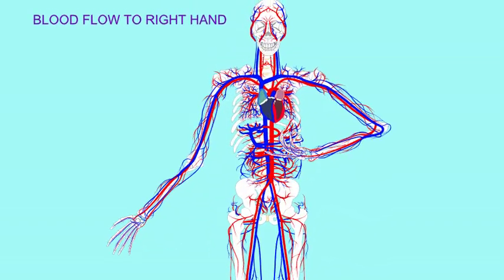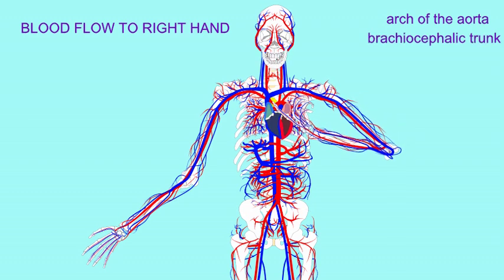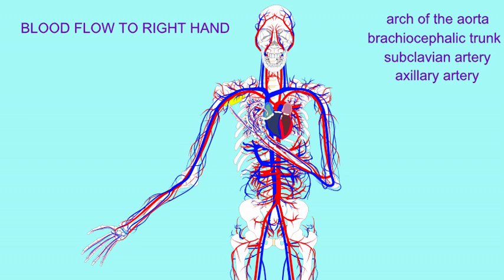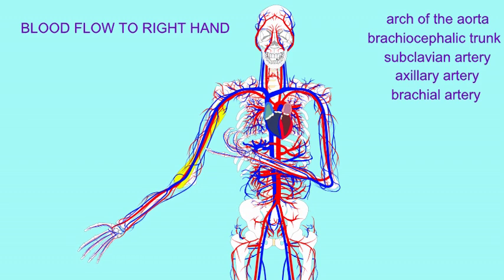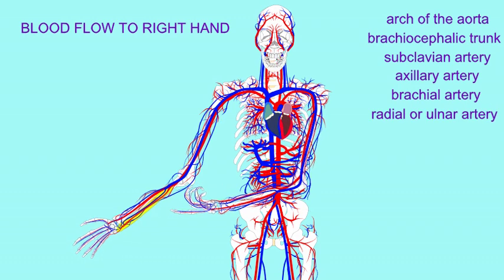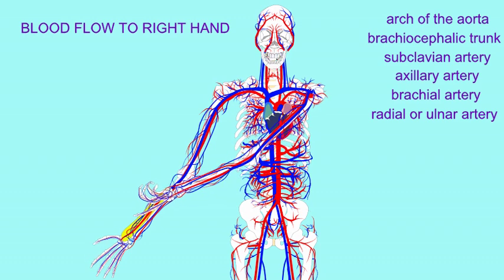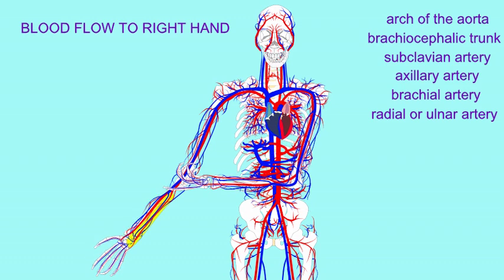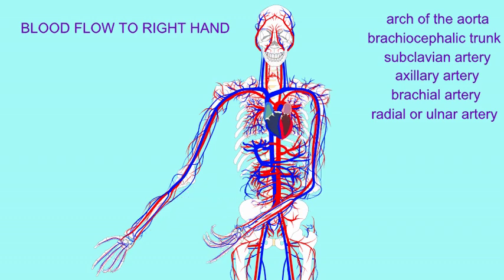PATHWAY OF BLOOD FLOW TO THE RIGHT HAND